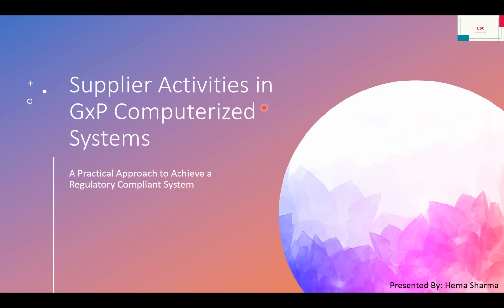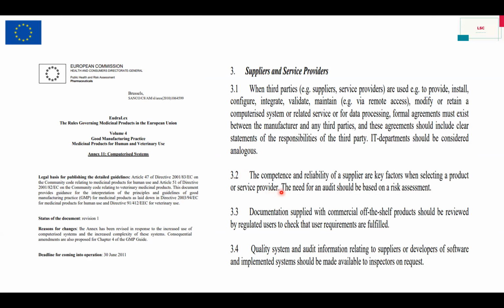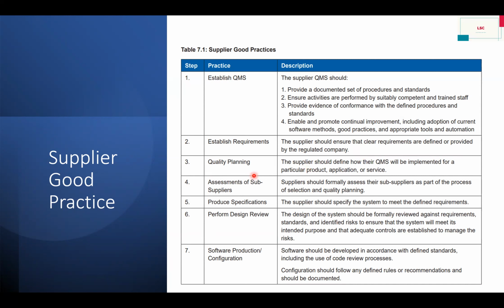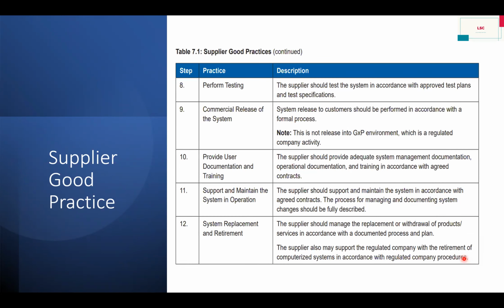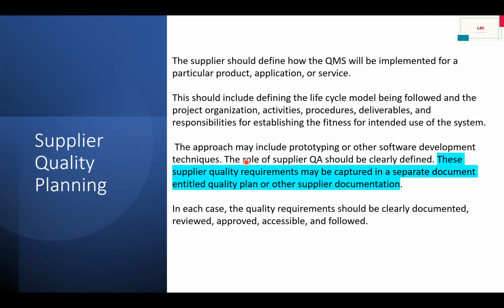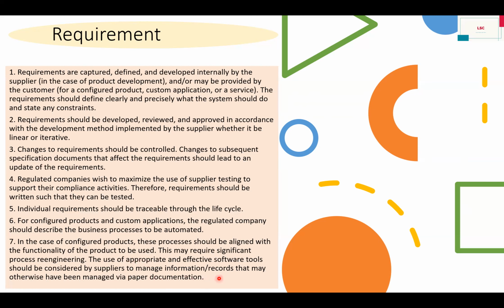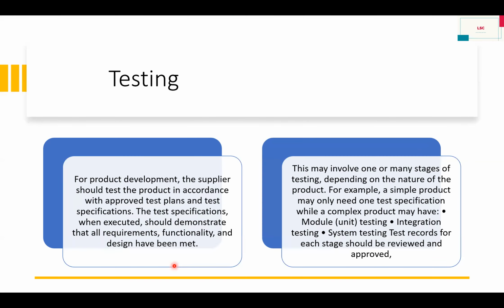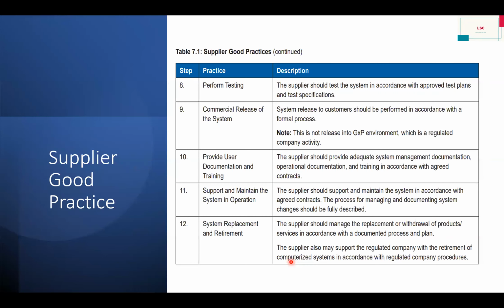What is Supplier Activities in GxP Computerized Systems as per GAMP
Supplier Activities in GxP Computerized Systems can not avoid .  This video is related to Supplier Good Practice as per GAMP.